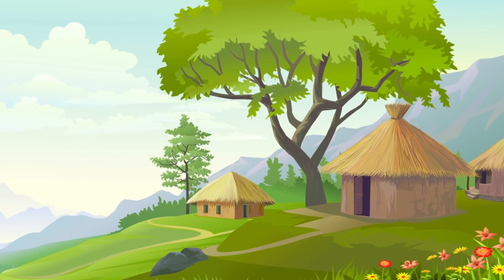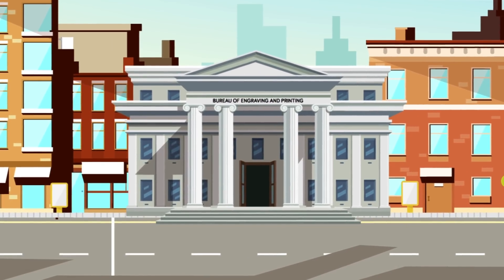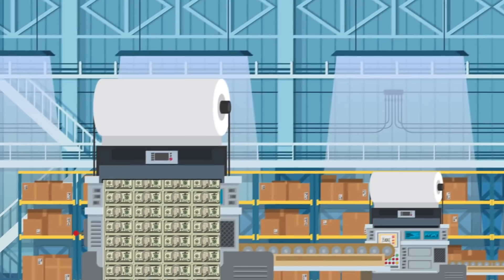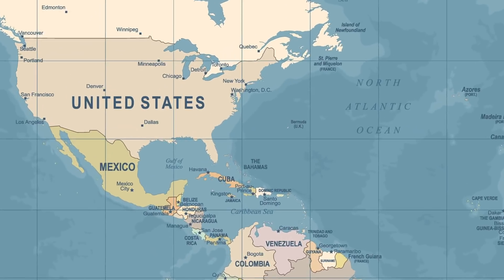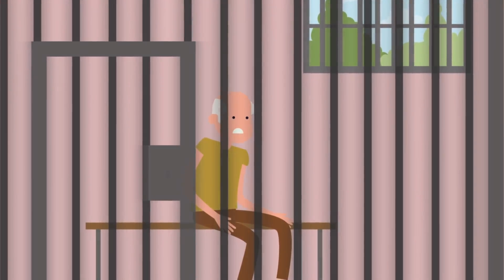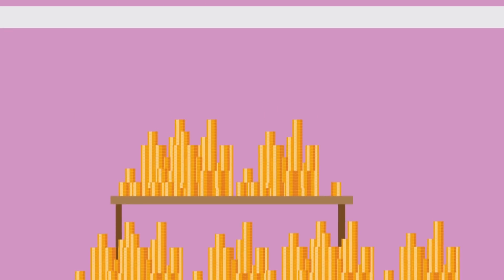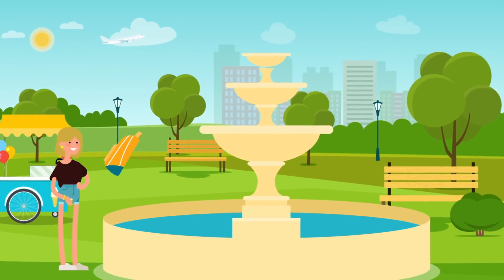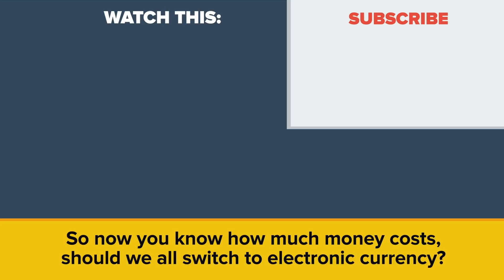How Much Does It ACTUALLY Cost To Make Money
How much money does it cost to print a $100 dollar bill? Would you believe it costs more to make a penny than pennies are actually worth? In today's educational video we are looking at how the Treasury Department prints money and how counterfeiters try and keep up.